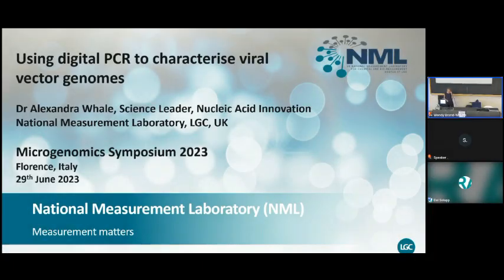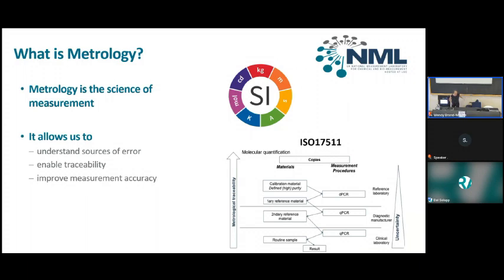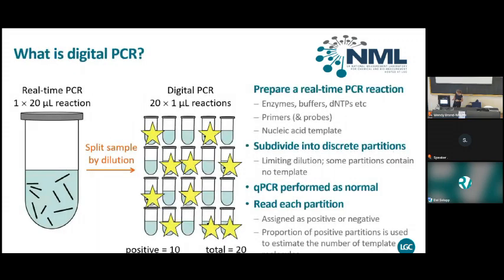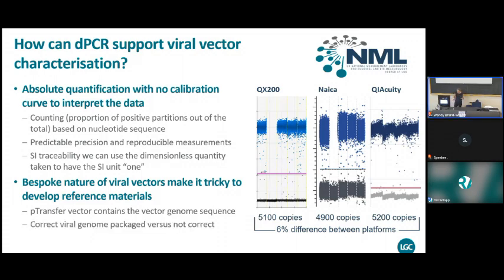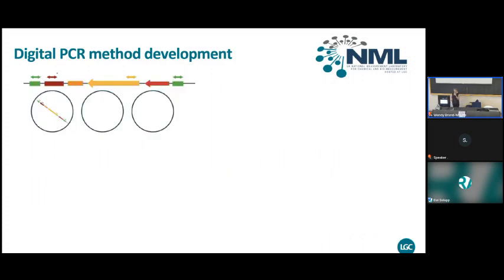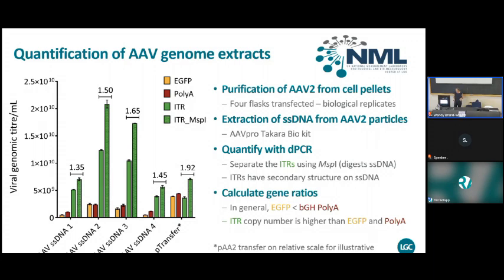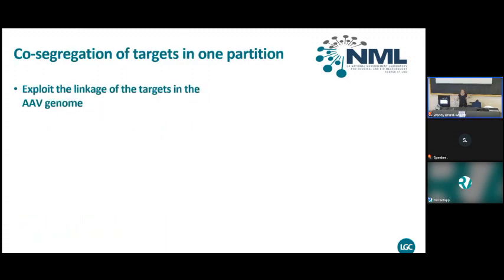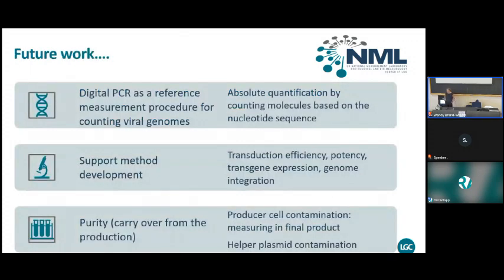Using digital PCR to characterise viral vector genomes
Viral vectors are an effective gene transfer method to modify a wide range of cells and tissues to produce thera-peutic products to treat or prevent diseases. Before they can be introduced to the host, their safety and effective-ness must be determined by analysing critical quality attributes such as their identity, purity, potency, safety, and stability. Current analytical techniques are limited with low-throughput, large sample requirements, and poorly un-derstood measurement variability. This presentation will focus on the development of a digital PCR (dPCR) meth-od to characterise the genome of AAV particles (modified adeno-associated viruses). The focus is on identification and quantification of complete genomes (correct), partial genomes (incorrect) or empty (non-function) genomes within the capsid of the viral particle.
Briefly, dPCR sub-divides a quantitative PCR reaction by limiting dilution into thousands of sub-nanolitre reactions, termed partitions. PCR cycling is performed, each partition “read” and assigned as positive or negative based on the presence or absence of fluorescence, respectively. The copy number concentration is estimated using the pro-portion of positive partitions, with the application of Poisson statistics to account for partitions that initially con-tained more than one target. This approach means that a standard curve is not required to estimate the copy num-ber concentration. Furthermore, multiplexing enables regions along the full length of the vector genome to be tar-geted and so enable quantification of full length genomes as those that are contained in a partition that is positive for all targets.